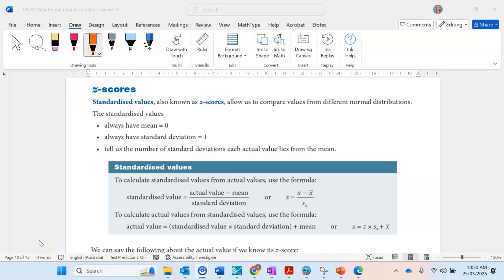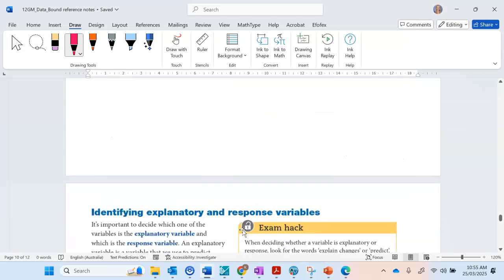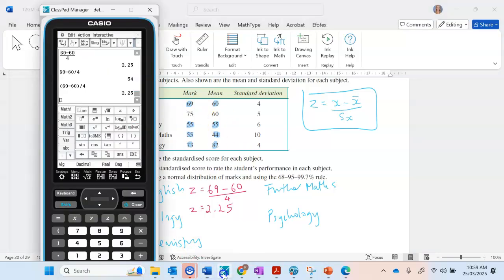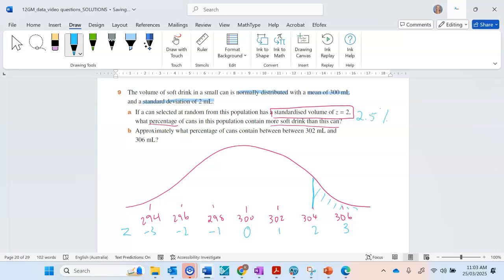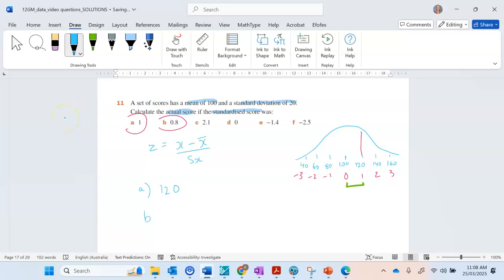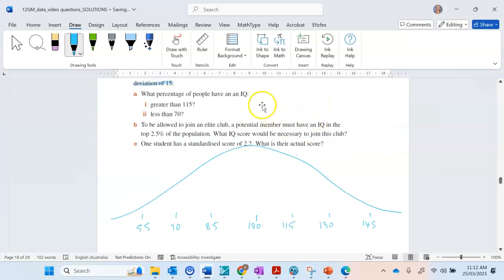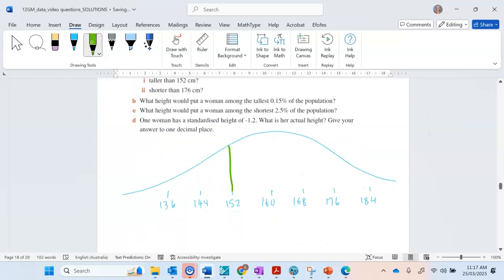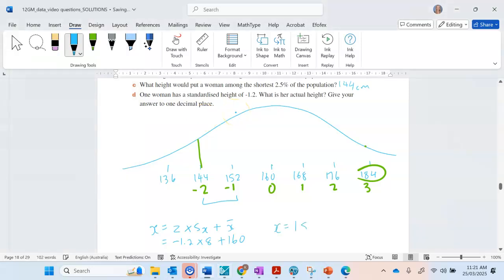12GM_Standard Normal Distribution